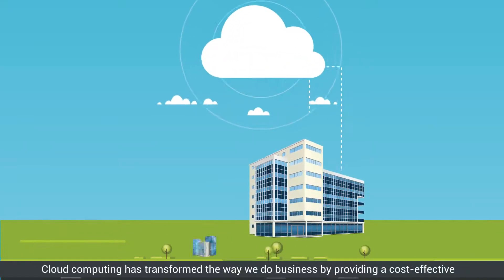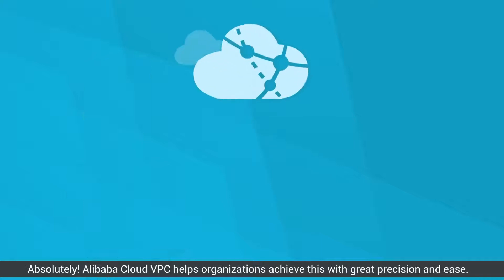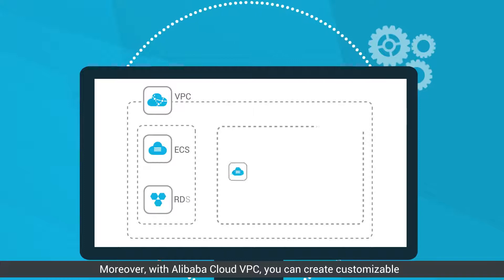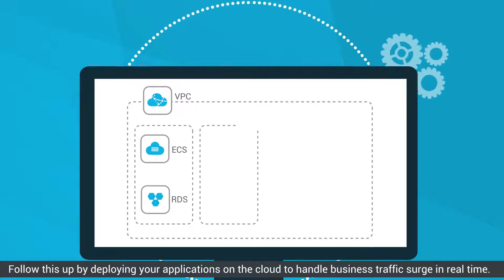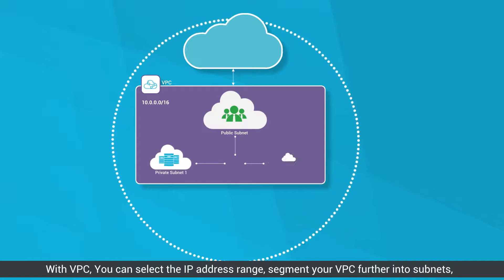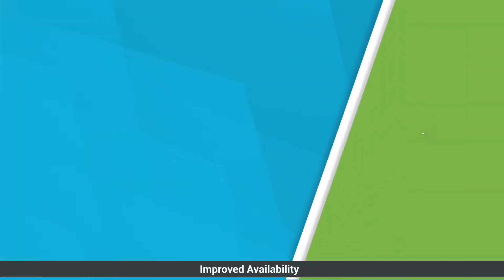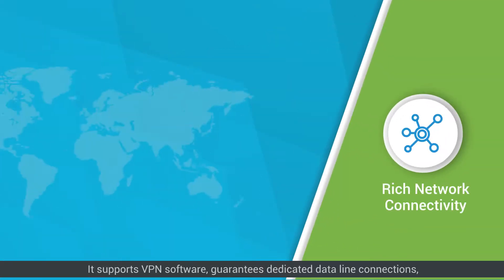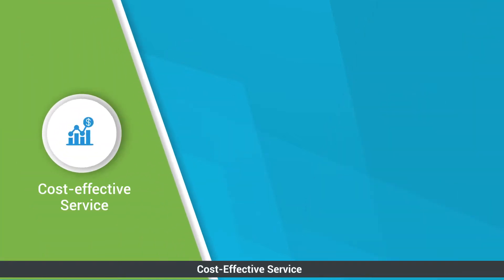Networking & CDN | Manage Network Resources with Virtual Private Cloud (VPC)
Manage your network resources and develop hybrid cloud solutions with Alibaba Cloud Virtual Private Cloud (VPC).

VPC is an isolated cloud network built for you to operate resources in a secure and private environment.